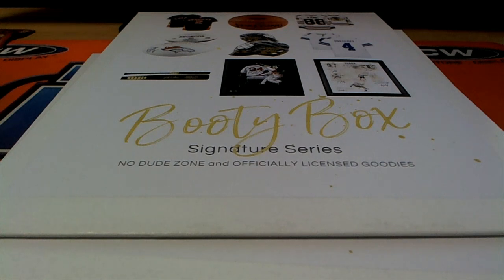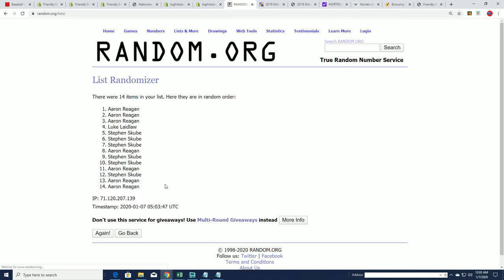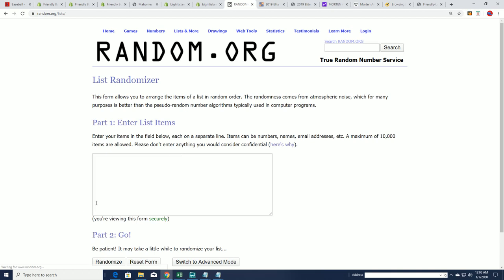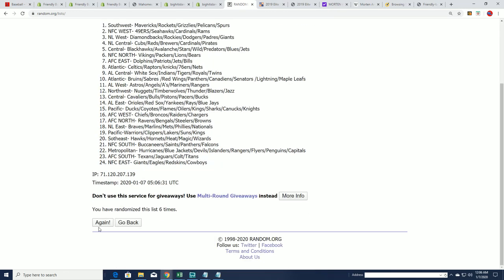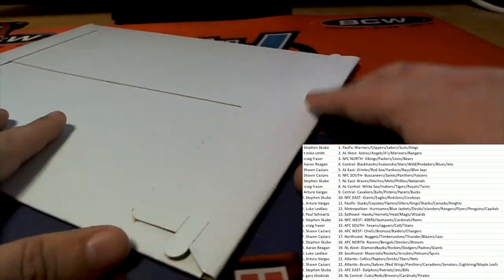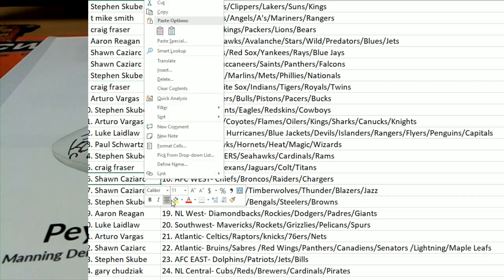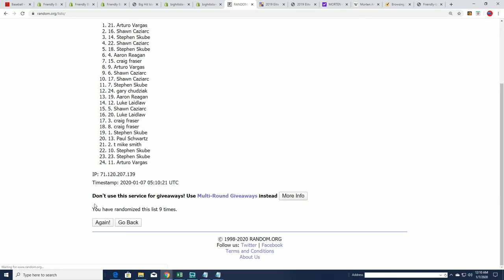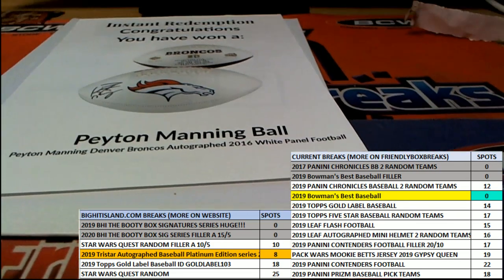Mahomes Shadowbox Series Multisport Division Break 2020 Booty Box Signature Series ID BOOTYSIG110